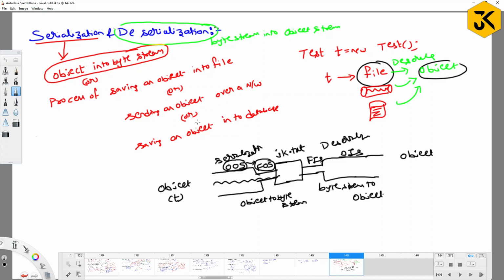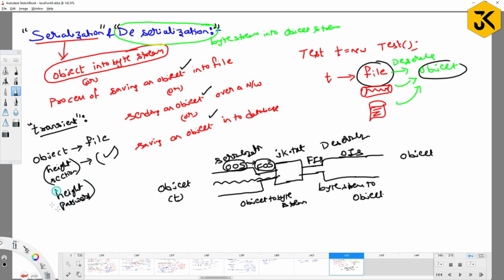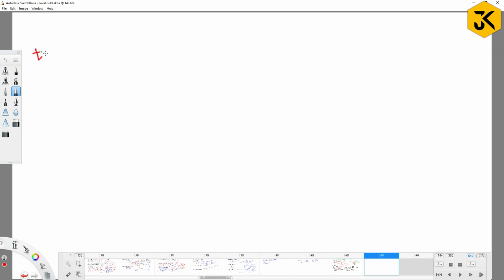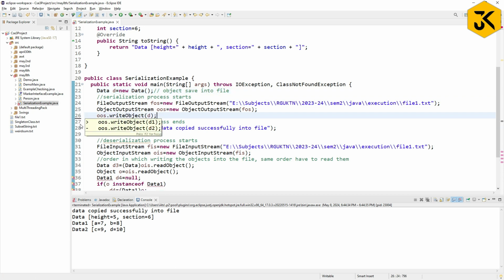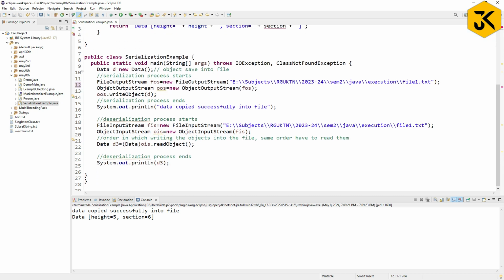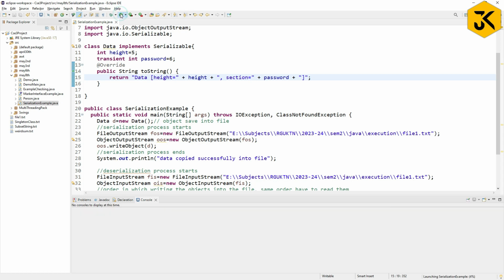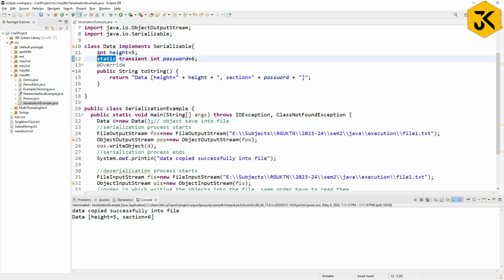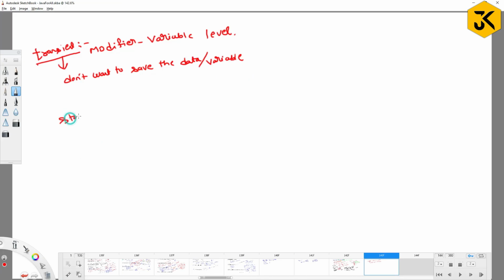10 | JAVA | Transient Keyword in Serialization & De Serialization | Execution | Examples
Welcome to our Java tutorial series! In this video, we delve into the transient keyword in Java, exploring its role in serialization and deserialization, along with practical examples and execution.

In this video, you will learn:

What the transient keyword is and why it's used in Java.
How the transient keyword affects serialization and deserialization.
Practical examples demonstrating the use of transient in Java objects.
Step-by-step execution and explanation of code involving the transient keyword.

Topics Covered:
1. Introduction to the Transient Keyword
2. Understanding Serialization and Deserialization in Java
3. Using the Transient Keyword in Java Objects
4. Practical Examples and Code Walkthroughs
5. Best Practices and Common Pitfalls

Enhance your Java programming skills and understand the use of the transient keyword with us!